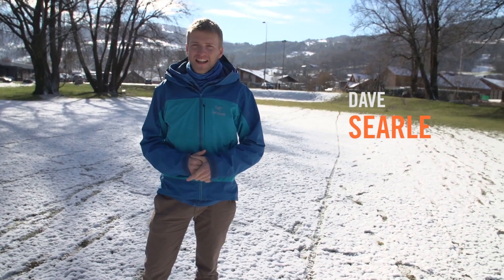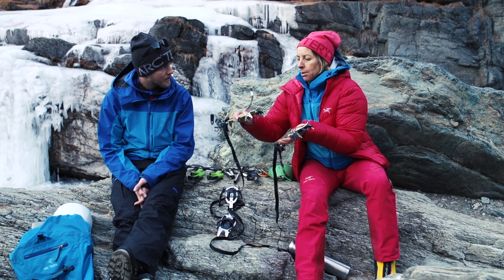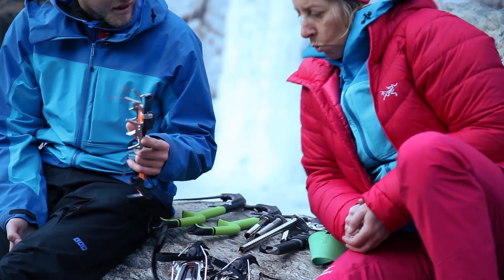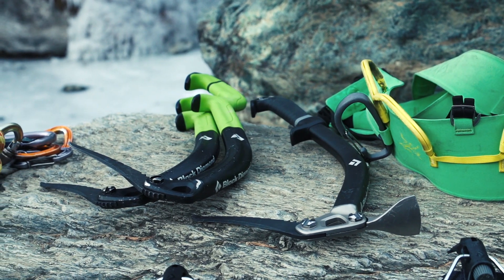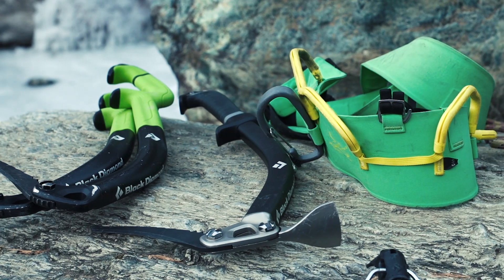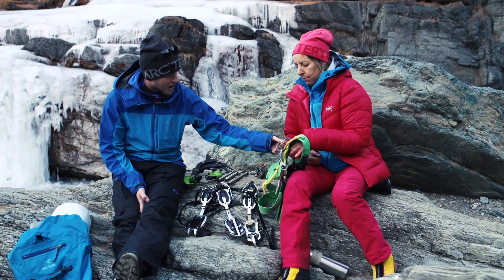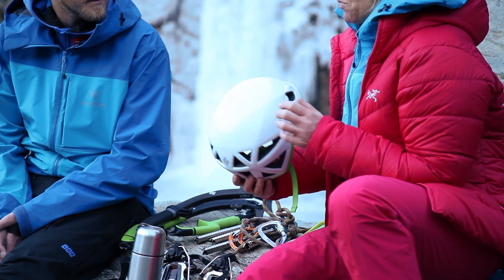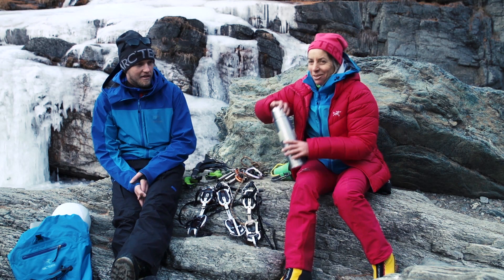How To Pack For Success: Ice Climbing | Climbing Daily, Ep. 658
In the second of our new ice climbing series on Climbing Daily, we talk to mountain guide Isabelle Santoire about what to pack for a day ice climbing.

Check back next week for part three, when we’ll be looking at ice climbing technique.

Don’t forget, you can get all your ice climbing essentials in the EpicTV shop